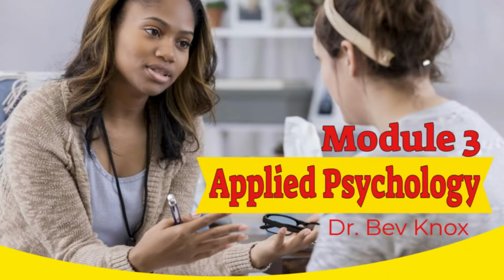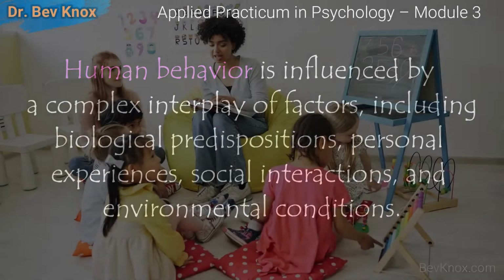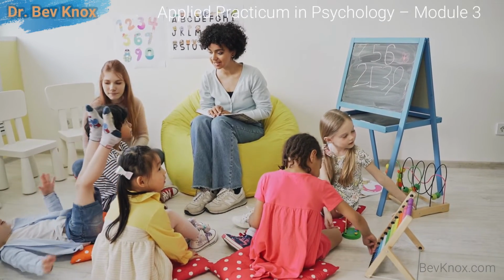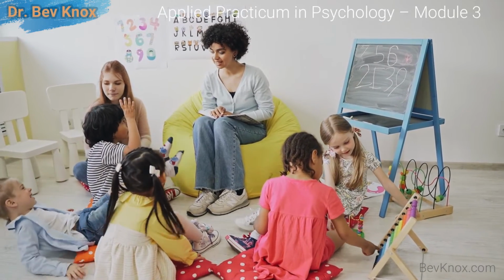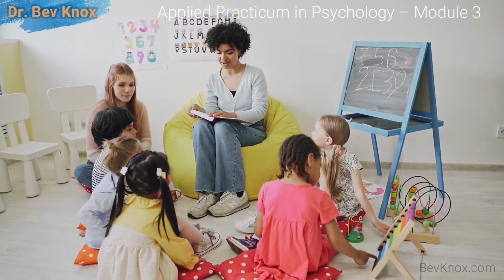Influences on Human Behavior - Applied Practicum in Psychology - Module 3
This course consists of eight modules (Mods 1-8). We will review the learning objectives for each module.

Module 3 - Influences on Human Behavior

Human behavior is influenced by a complex interplay of factors, including biological predispositions, personal experiences, social interactions, and environmental conditions. These influences shape our thoughts, feelings, and actions, impacting everything from our choices to our relationships.